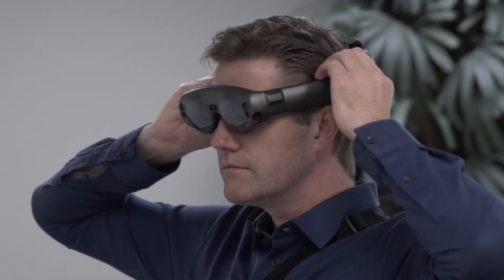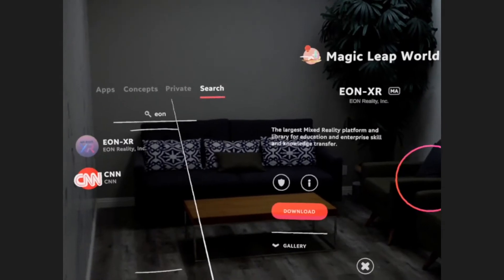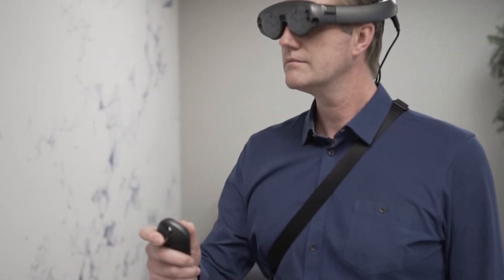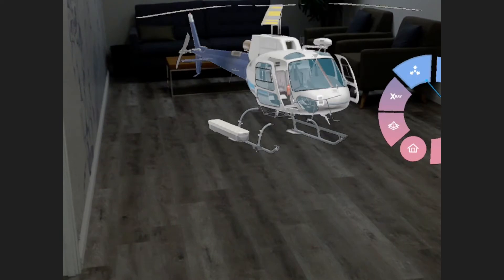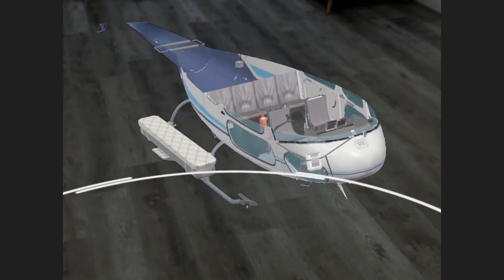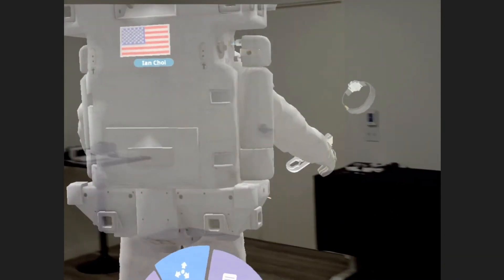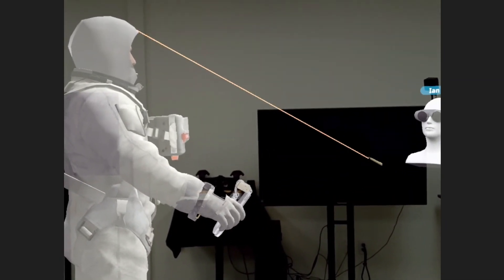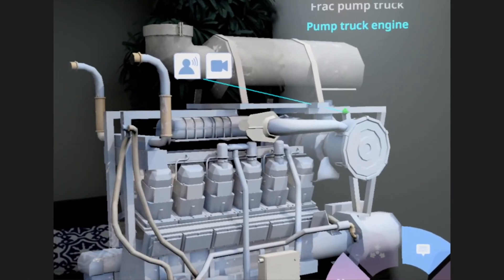EON XR for MagicLeap - Quick Start Guide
An easy guide for getting started with EON-XR on the Magic Leap. This walkthrough will provide step-by-step instructions on how to download and install EON-XR onto the device, access the free library of lessons, and interact with the content.